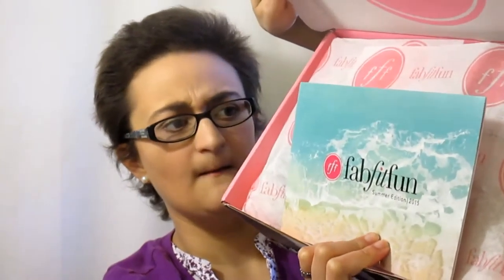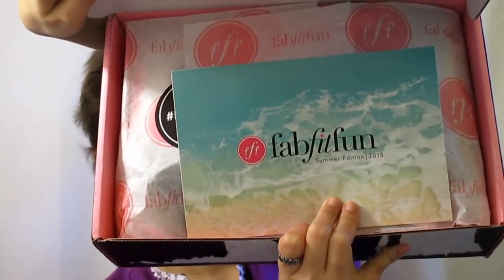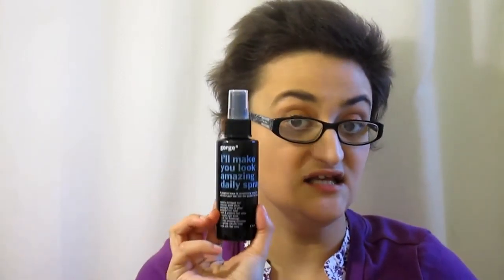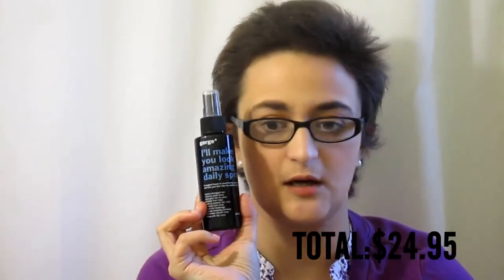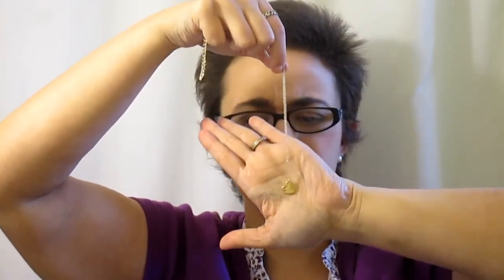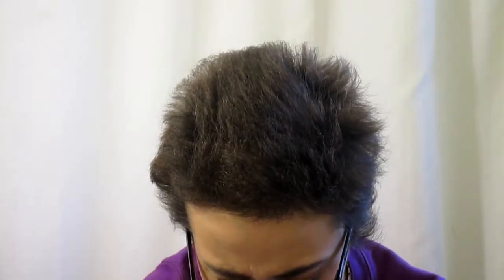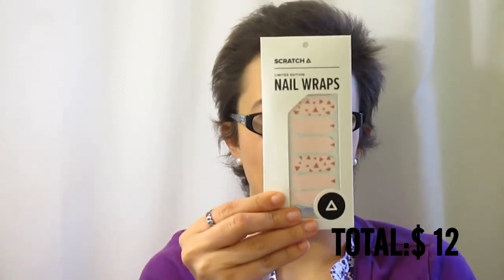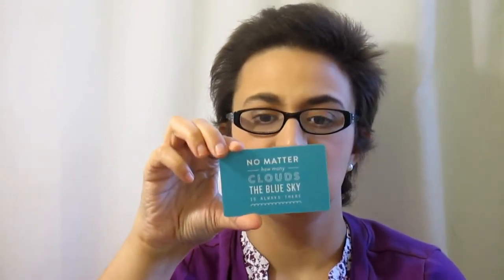♥ FAB FIT FUN UNBOXING: SUMMER '15 ♥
HAPPY WEDNESDAY EVERYONE! :)

♥ Today's video features my FAB FIT FUN BOX for summer!!! Such a great deal! :)

♥ Interested in this box?! Click here and get $10 off your first box

♥ MISS ANY VIDEOS?

GET FREE MONEY FOR SHOPPING ONLINE!

♥ JOIN NatureBox though Me (if you would like to help me out!) and get your first box for $10!!!

Thanks to my sweet friend Lauren for making my beautiful banner! Go to @xbeautycharm on Twitter!!

Tell her I said Hi :)

FTC: Everything mentioned were all purchased with my own money and my opinions are my own! Some links are affliate links! :)

SMILE YOU'RE BEAUTIFUL!

For I know the plans I have for you," declares the Lord, "plans to prosper you and not to harm you, plans to give you hope and a future. Jer. 29:11 (NIV)

XOXO Becca